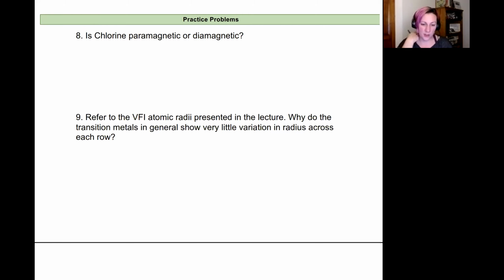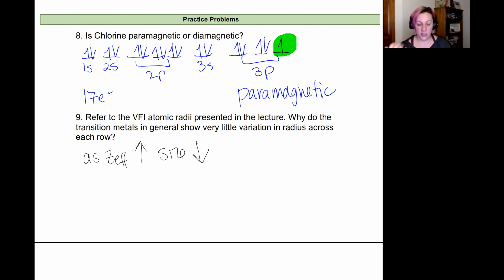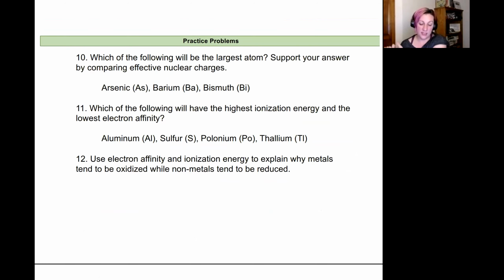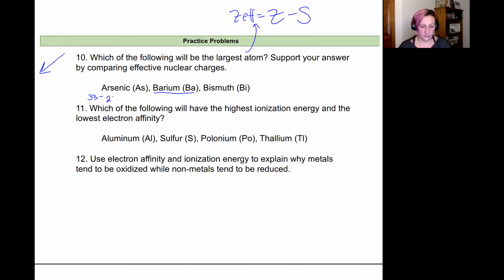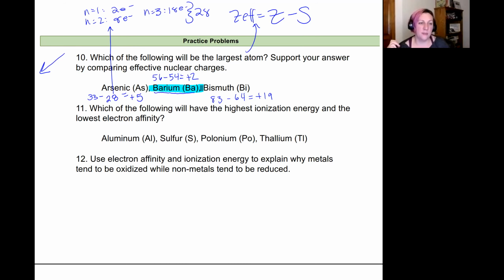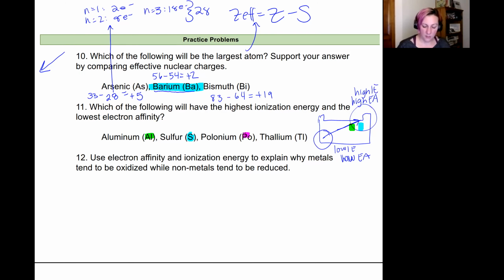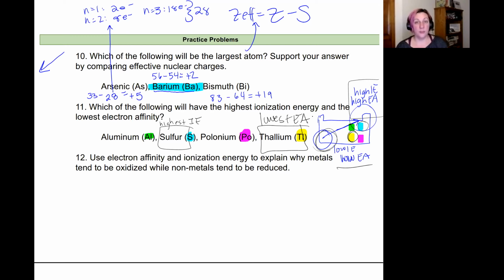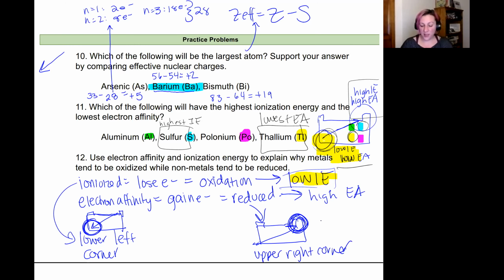Chem 161 Lecture 6W Practice Problem Solutions 6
This video reviews the solutions to practice problems about periodic trends.